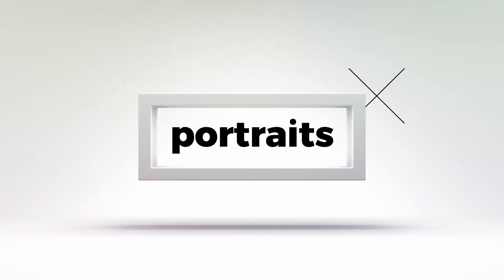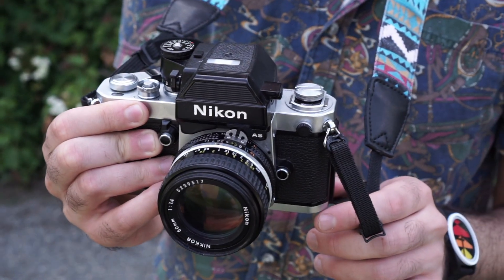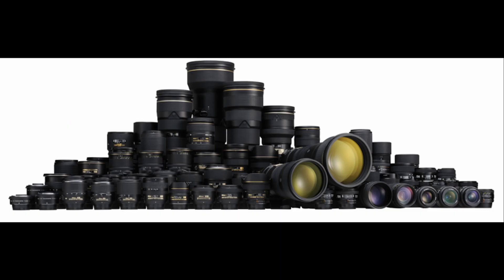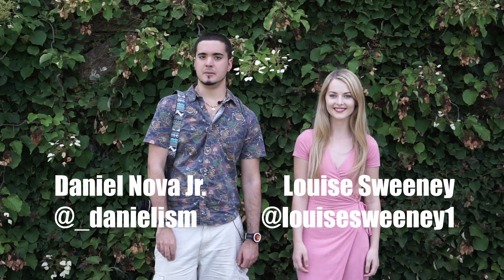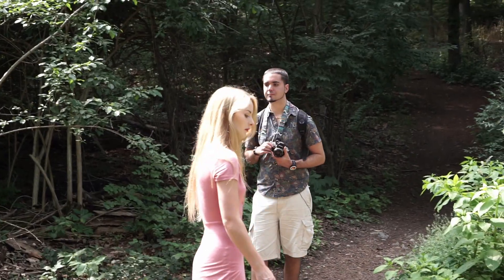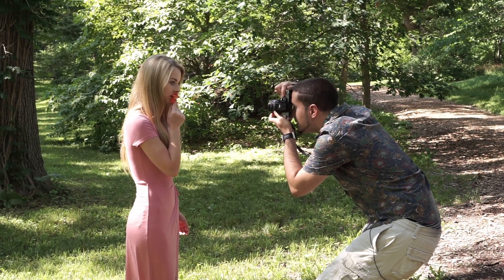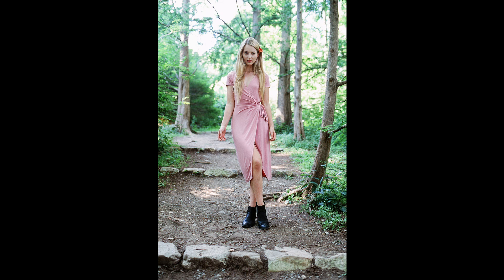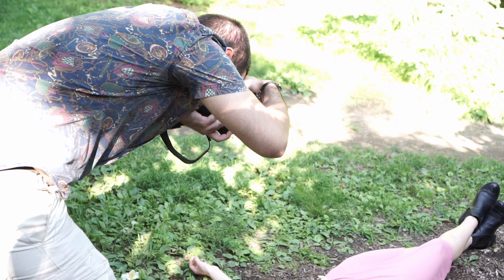NIKON F2 REVIEW AND PHOTOSHOOT - Shooting Portraits on Film (Fuji Provia 100)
In this video, you will get an overview of the Nikon F2 film camera and see the camera in action during a portrait shoot at the Arnold Arboretum in Boston.

The Nikon F2 is one of Nikon's most reliable film cameras of all-time.  Released in 1971, this tank-of-a-camera was Nikon's professional flagship model.  Even after the release of the F3, the F2 remained in production for many years.

Like many Nikon cameras, the F2 has compatibility with most Nikon lenses produced after 1959 - with the most notable exception being modern Nikon G lenses (which lack an aperture ring) and Nikon crop-sensor lenses.

If you're looking to get a reliable, highly capable 35mm SLR camera for around $175-250, then the F2 is worth looking at.